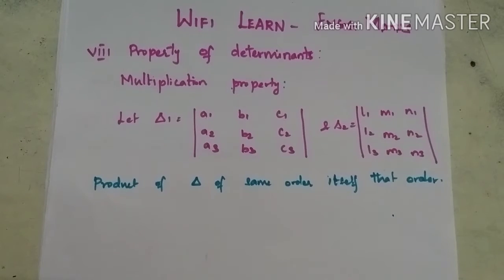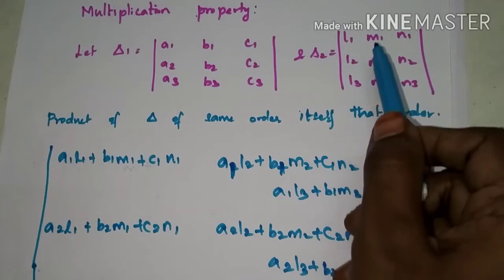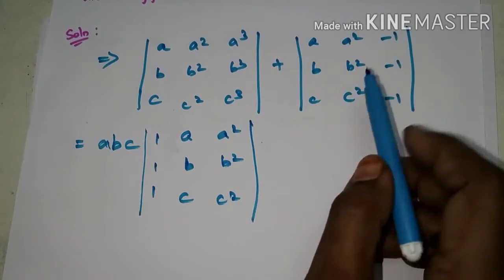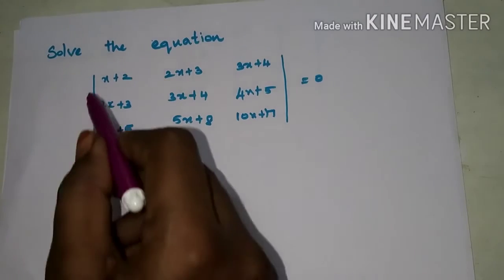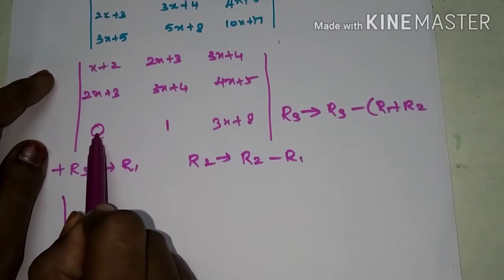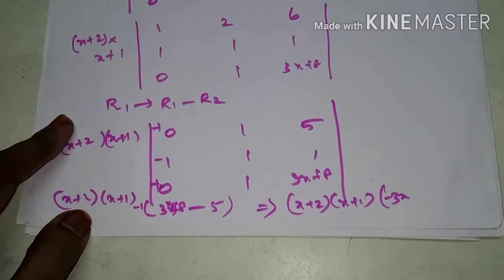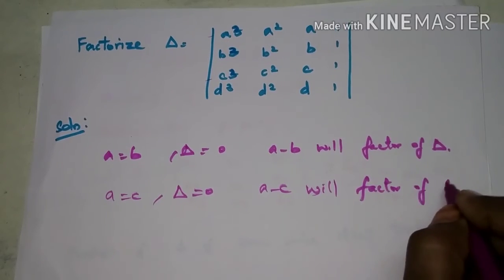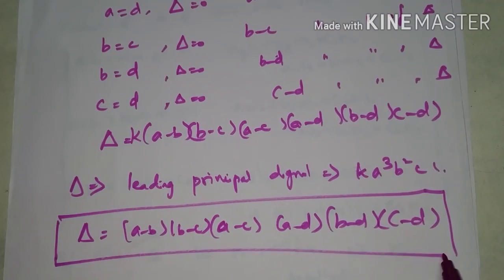PROBLEMS IN PROPERTIES OF DETERMINANTS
Regards
WIFI LEARN...🙏🙏
Follow in face book and Twitter@ WIFI LEARN